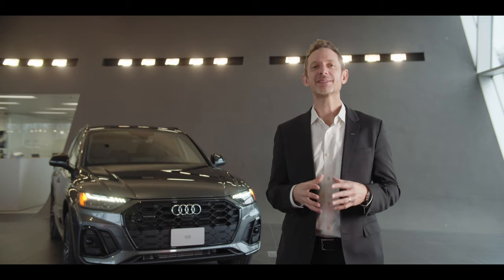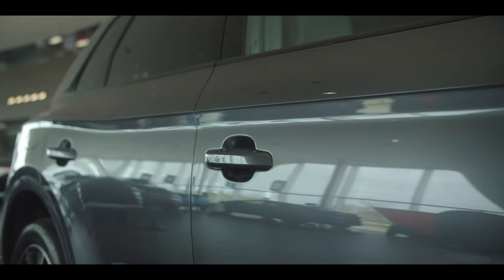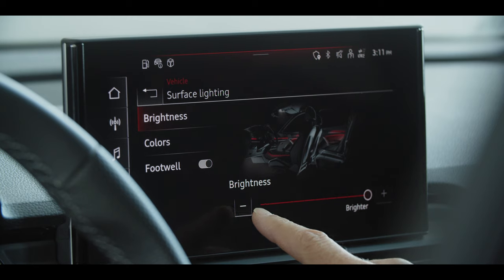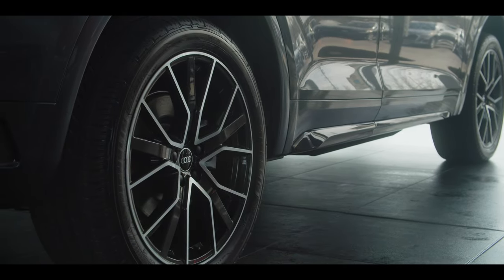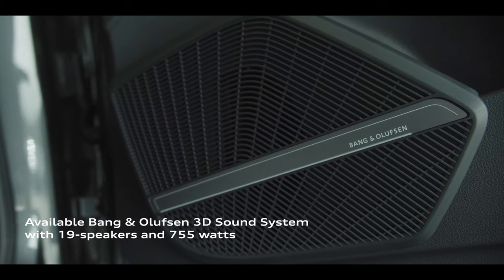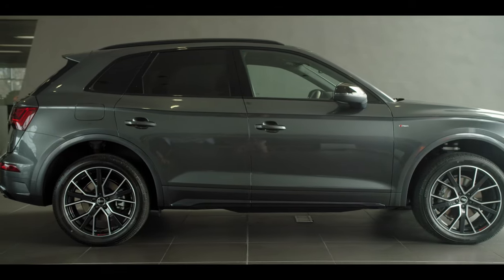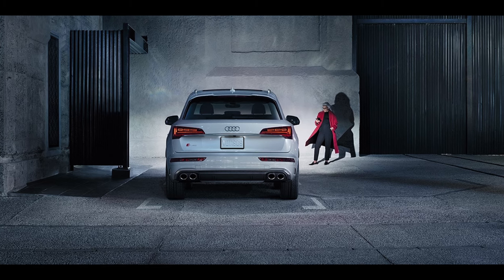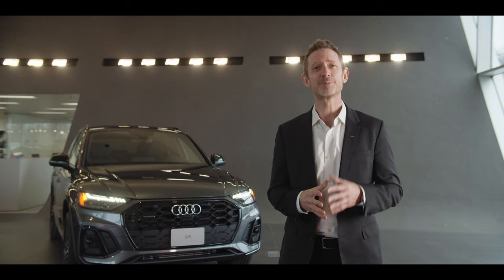The Audi Q5 | A premium midsize benchmark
The Q5 is Audi’s best-selling model in Canada. Take a virtual walk around its sporty, sculpted exterior design cues, explore its luxurious cabin experience, and get an overview of its premium technology features.